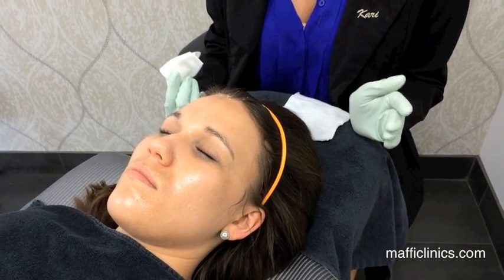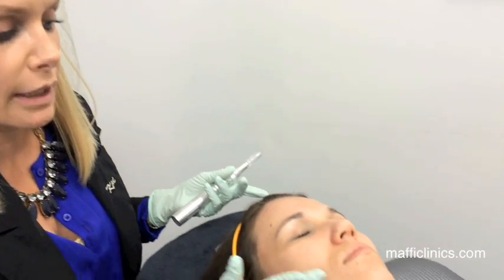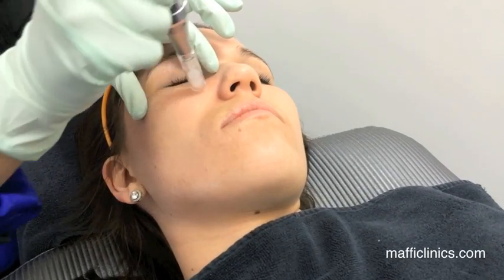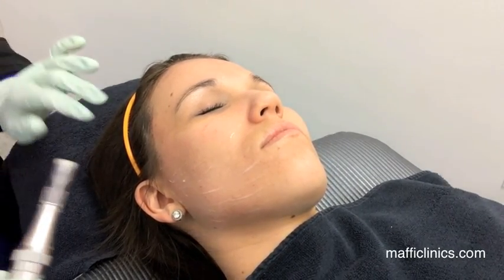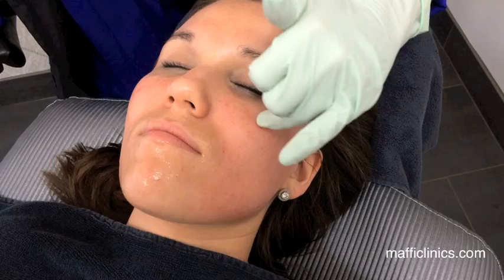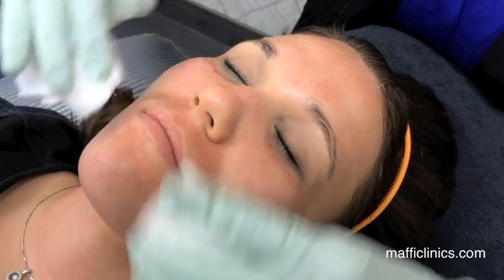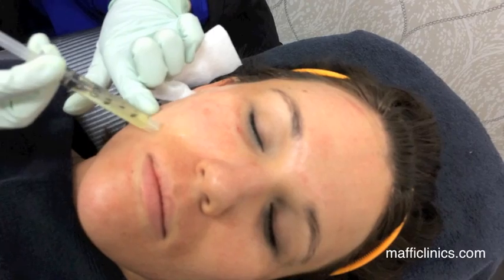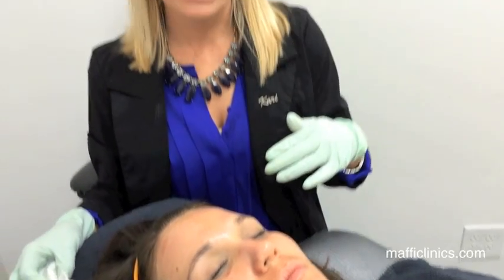Maffi Clinics: PRP - Platelet Rich Plasma Therapy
PRP is derived from your own blood and repairs cell damage at the base of the skin. PRP targets the skin from the 'inside-out' to treat sun-damaged skin, acne scars, fine lines and wrinkles.